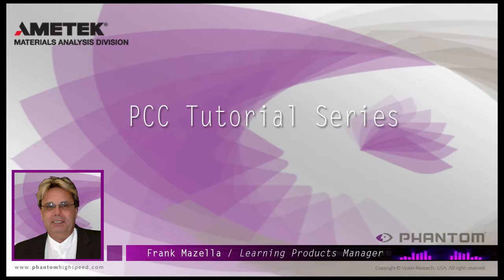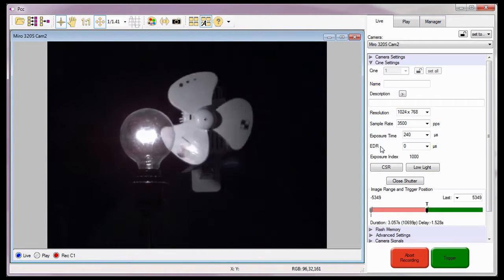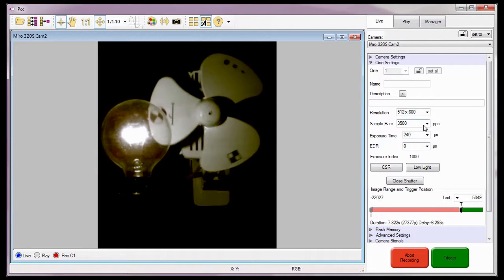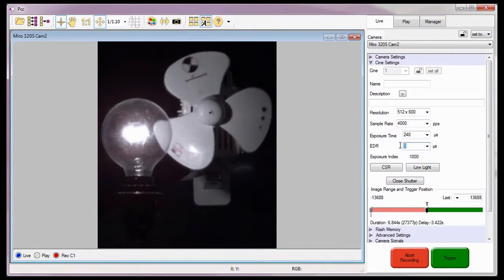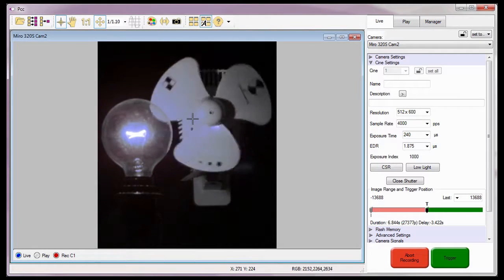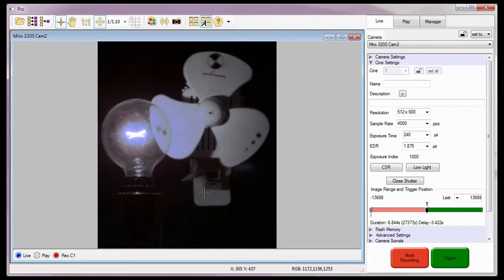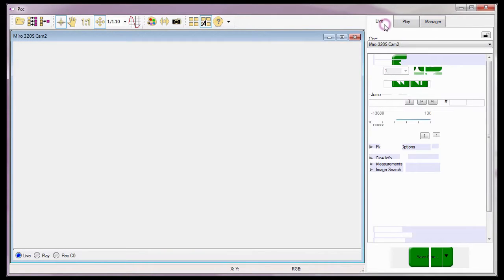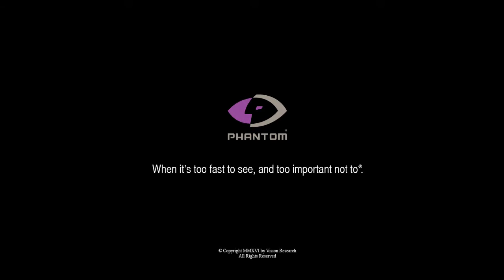EDR (Extreme Dynamic Range™) and PCC - PCC Tutorial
In this PCC tutorial, you will learn how to use the EDR feature which is extremely useful when hot spots do or potentially exist. (Length: 6:12)